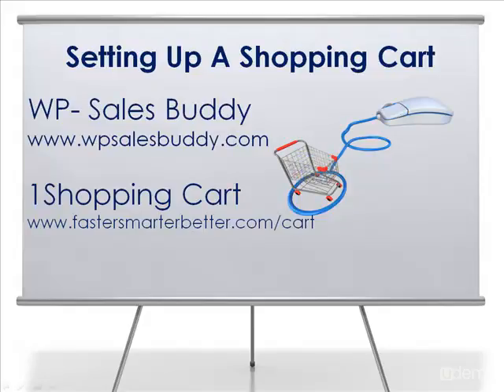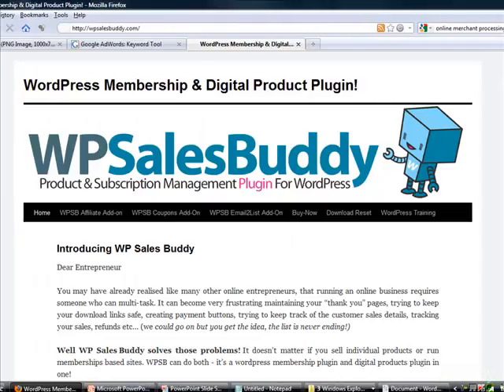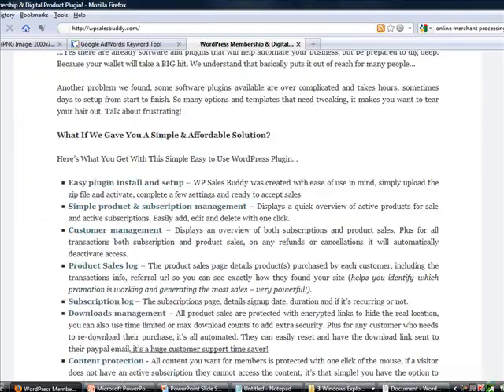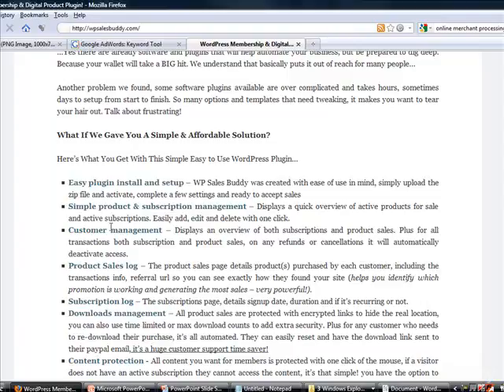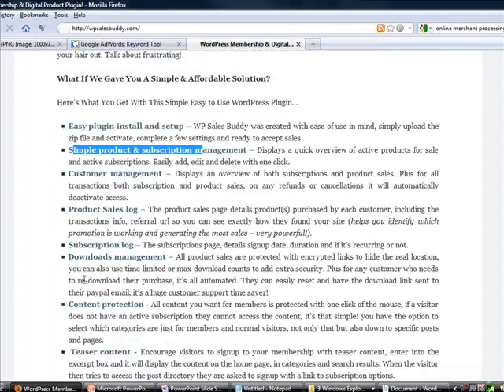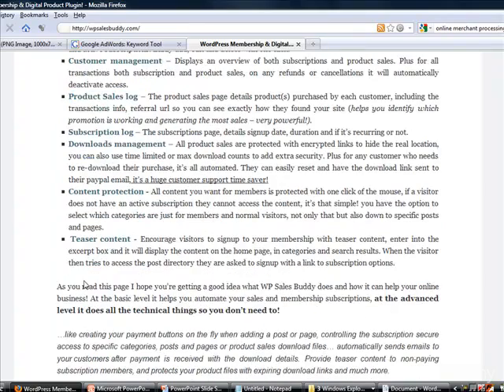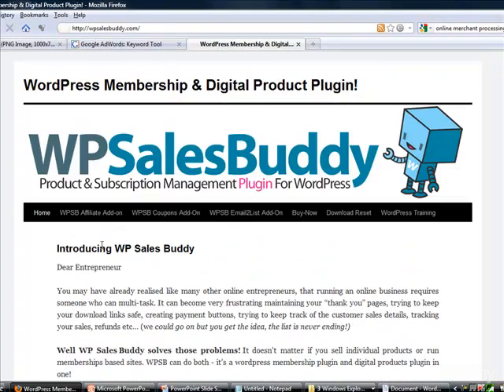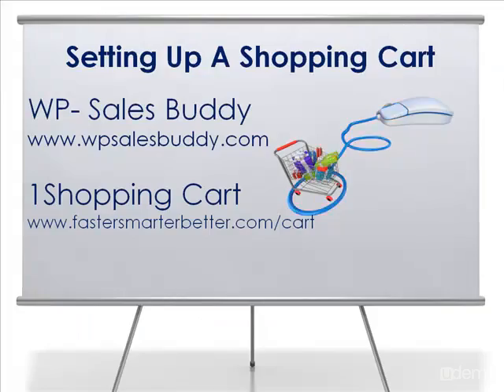How To Setup A Online Shopping Cart On Your Website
As an online marketer, you need a shopping cart with great modern features to help get your online ecommerce business on high gear for success. This mandates a need for a cart with all the bells and whistles and a modern automatic touch.

Unfortunately, the online carts of today are very basic and fails to provide the merchant with the added benefit of features to help determine the merchant's success online. But there is a better way for merchants today and that way is to get an online cart that does all the work for you right from your website, giving you the efficiency of time, features, benefits and low costs. With that said, a good online cart must have three great features to help guarantee your success in the ecommerce game.:

*It must provide you the ability to collect orders from your patrons.
*It must give you the capacity to process orders in real time.
*It must provide you with the ability to create more orders for your business by providing you with the tools and resources that will help you to become an effective online business person.

At this point, I have a simple question for you: How much do you think a shopping cart like that is worth to your online business? It is worth a lot and will definitely help you to make more sales in the long run. I will use this opportunity to pique your interest by introducing to you the three incredible reasons why you'll have to be careful with the choice of your shopping cart for your online ecommerce business.

You must be able to collect orders without any human efforts:

A good modern online cart must give you the ability to provide ways of doing business in real time, provide fast digital delivery, provide fast email confirmations to your customers after purchases are made, provide automatic shipping and tax calculation, provide automatic order processing capabilities, provide ability to use shopping cart on different websites without compatibility issues, and many more. With that said, let us go to the next important benefits that merchants must get from a good shopping cart which is the ability to process orders